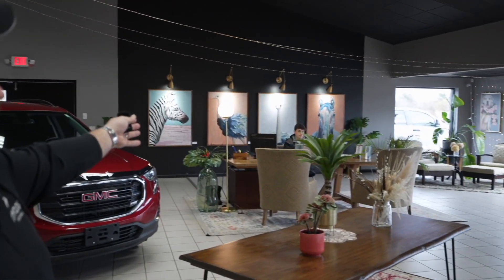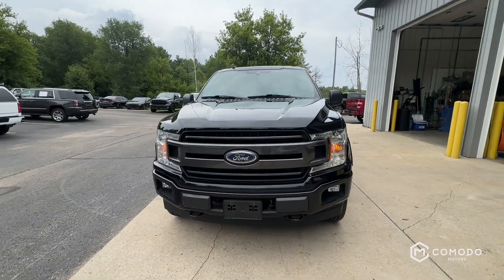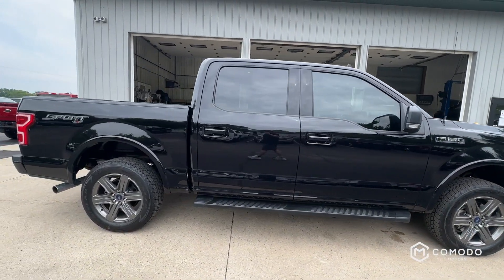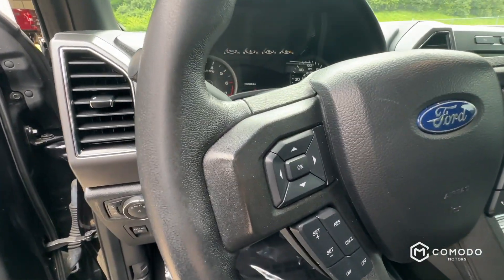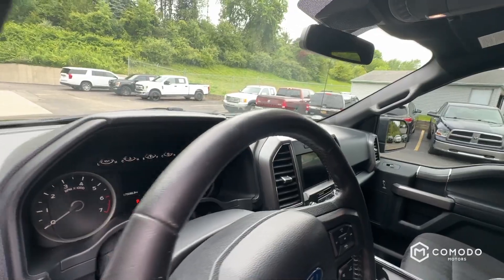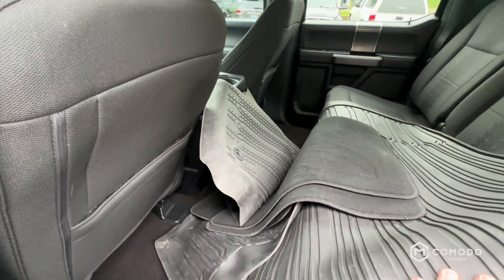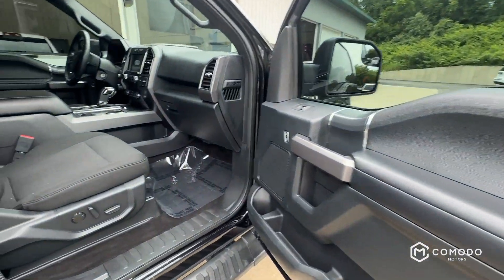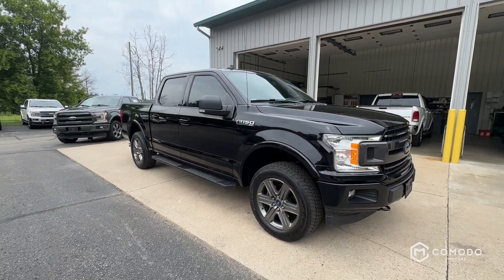2020 Ford F150 XLT